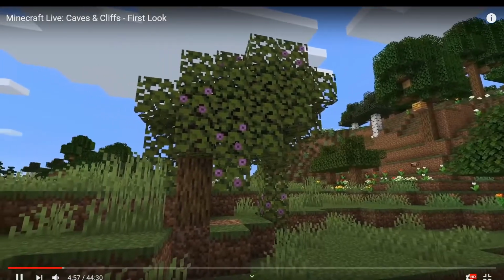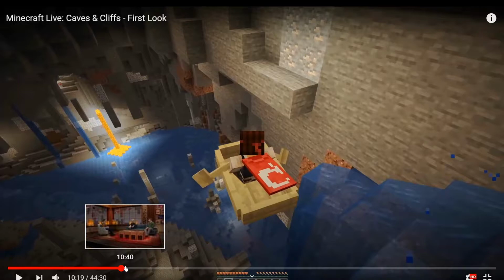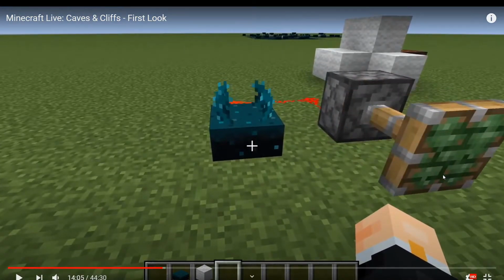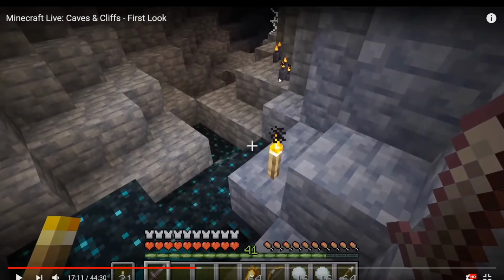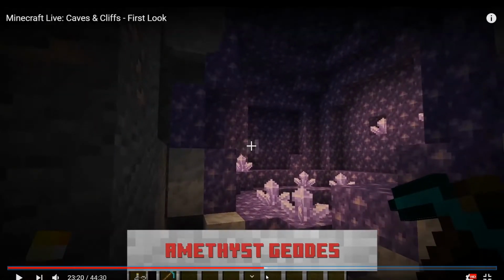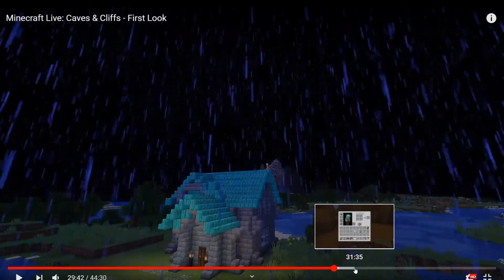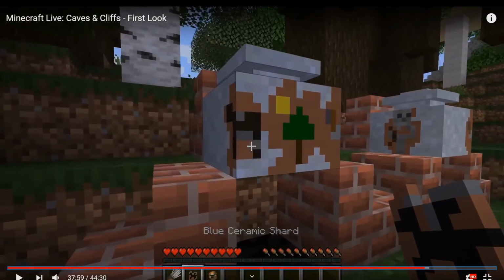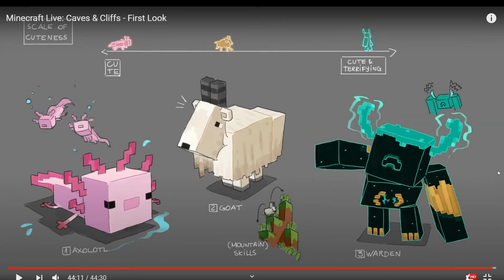Minecraft 1.17: Caves and Cliffs Update Rundown (Minecraft Live 2020)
If you like the video, press the like button. Thanks!! Have a good day!!

New mod that I am working on. The Vanilla Expansion!